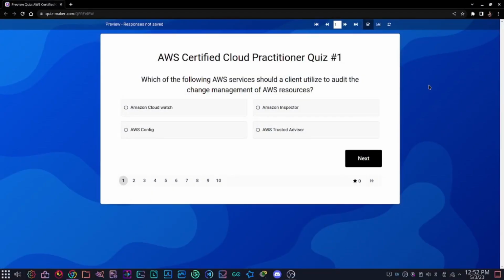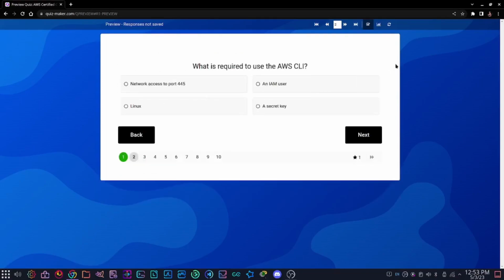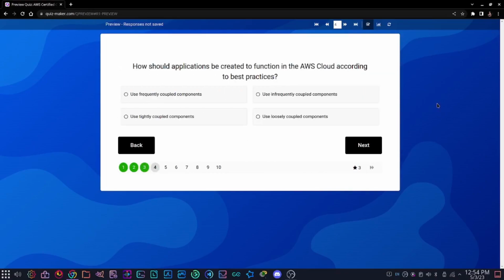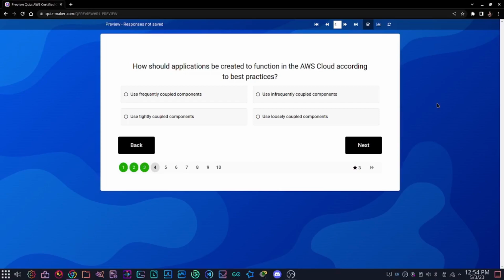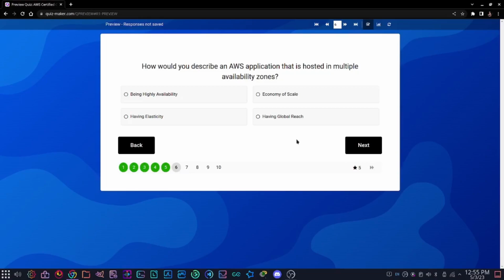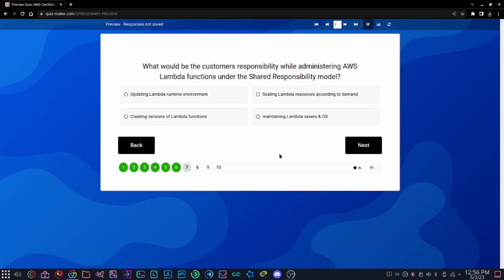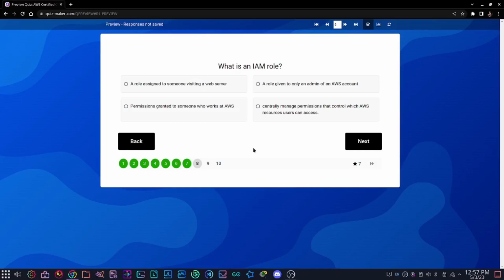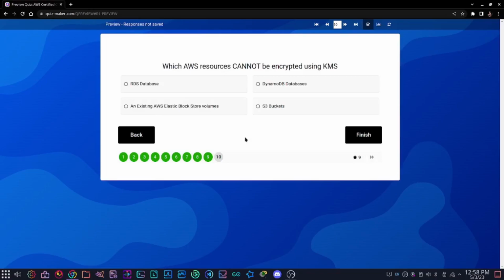AWS Certified Cloud Practitioner Practice Questions Part 1 (10 questions)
Hey all, in this video we'll be practicing some AWS certified cloud practitioner questions for anyone getting ready for the exam!